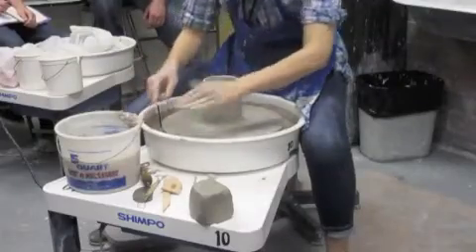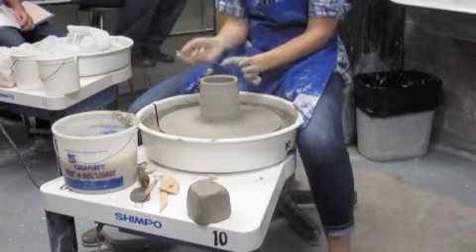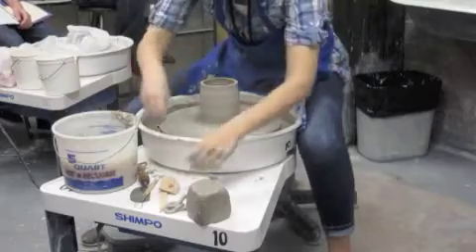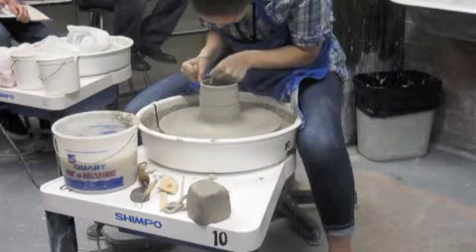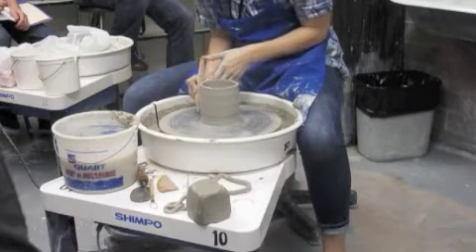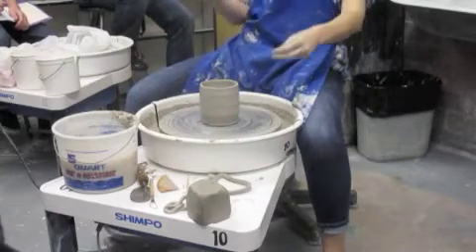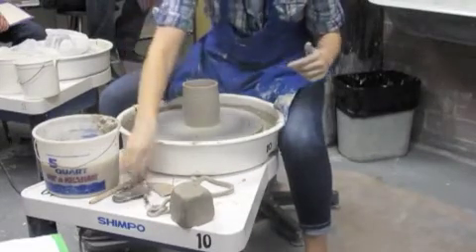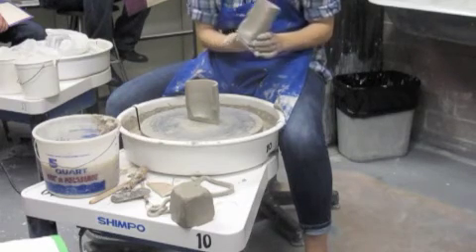Wheel Cylinder Part 2